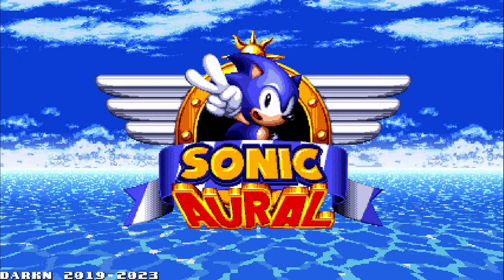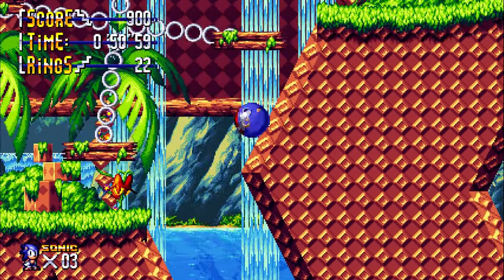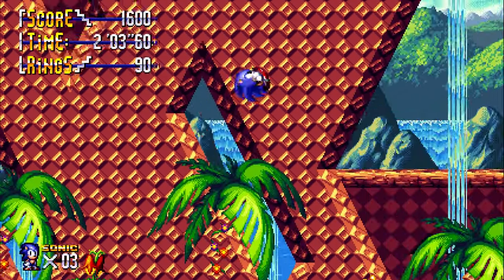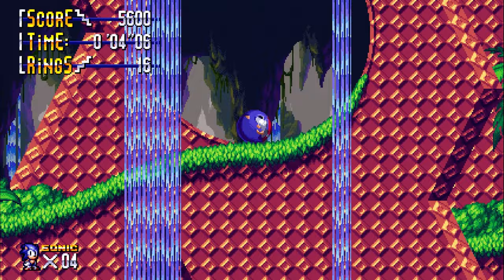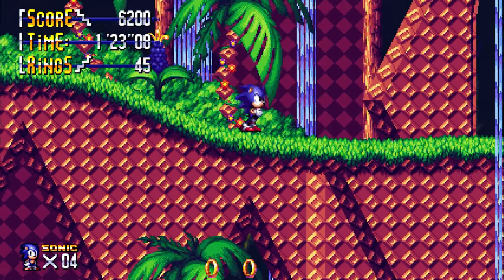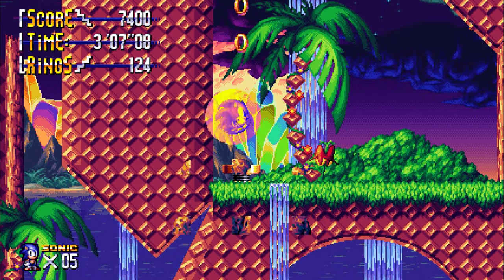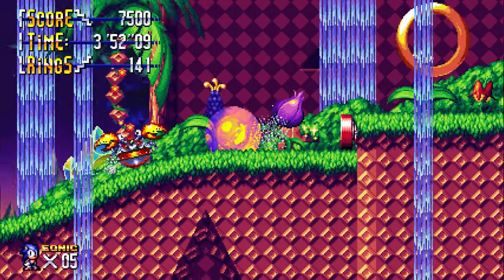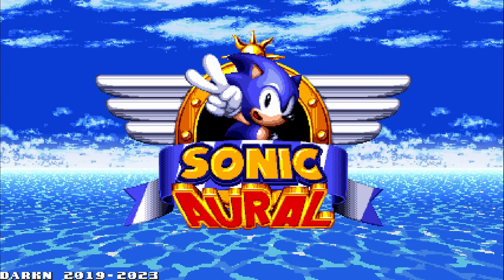This Fan Game Is SAUCY (Sonic Aural)